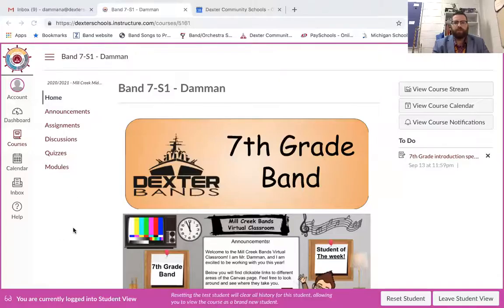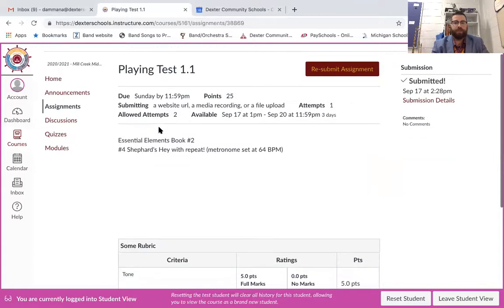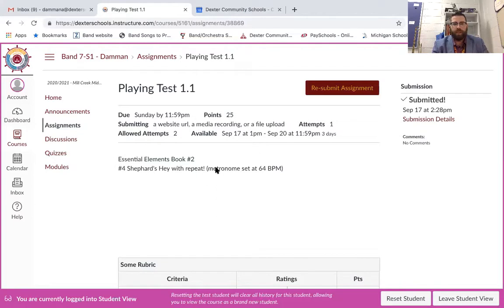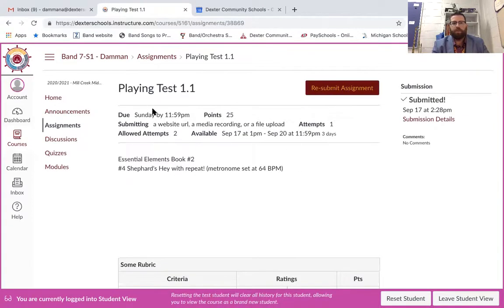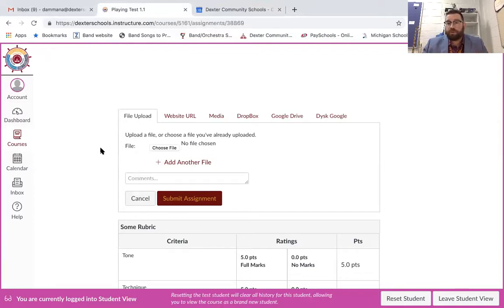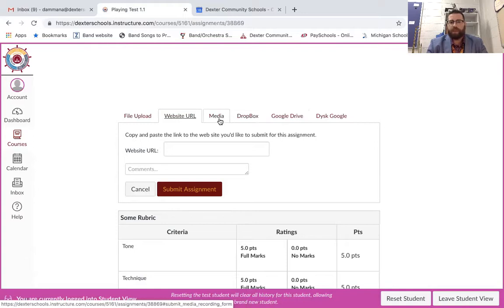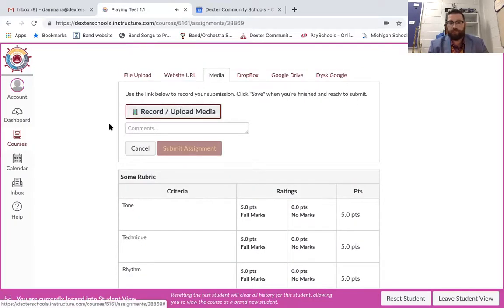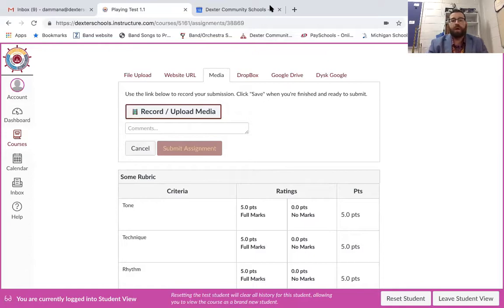How to Upload audio/video recordings to Canvas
Please watch this quick video to get an idea of how to upload video/audio for class assignments.